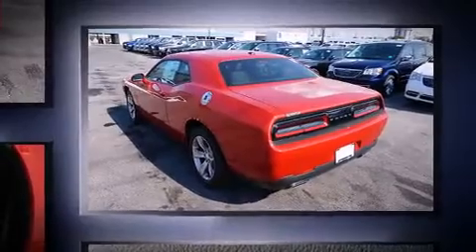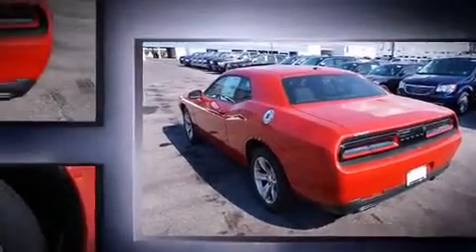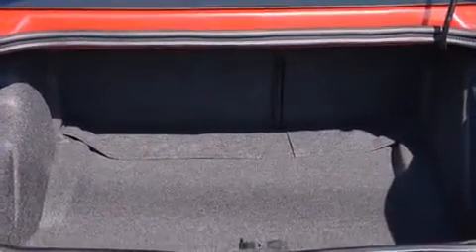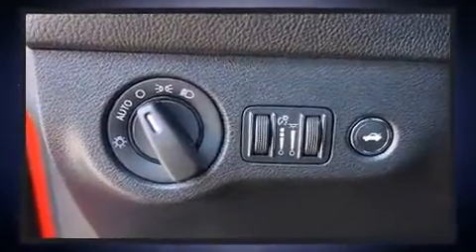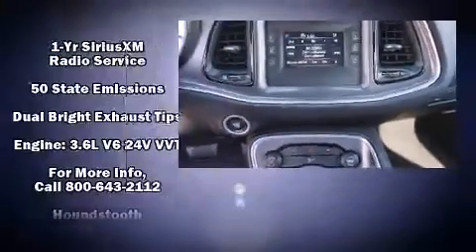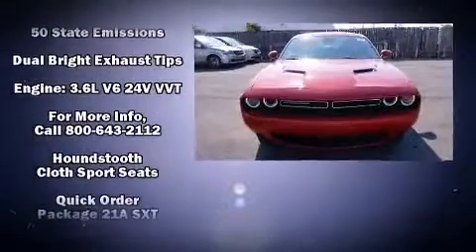2015 Dodge Challenger SXT in Metairie, LA 70002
Outstanding design defines the 2015 Dodge Challenger. This 2 door, 5 passenger coupe offers the features and options for which you've been searching. Dodge made sure to keep road-handling and sportiness at the top of it's priority list. Smooth gearshifts are achieved thanks to the refined 6 cylinder engine, and for added security, dynamic Stability Control supplements the drivetrain. Dodge prioritized fit and finish as evidenced by: variably intermittent wipers, a trip computer, an automatic dimming rear-view mirror, air conditioning, power door mirrors and heated door mirrors, cruise control, and 1-touch window functionality. Audio features include an AM/FM radio, steering wheel mounted audio controls, and 6 speakers, enhancing the audio experience throughout the interior. In the event of a rollover collision, side curtain airbags provide additional protection for outboard seated passengers. We pride ourselves in the quality that we offer on all of our vehicles. Please don't hesitate to give us a call.